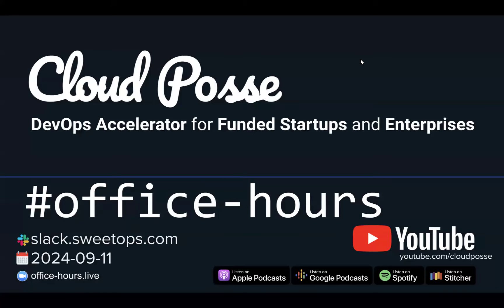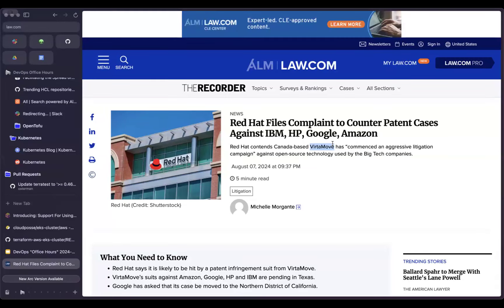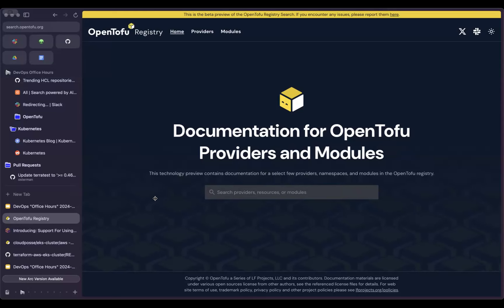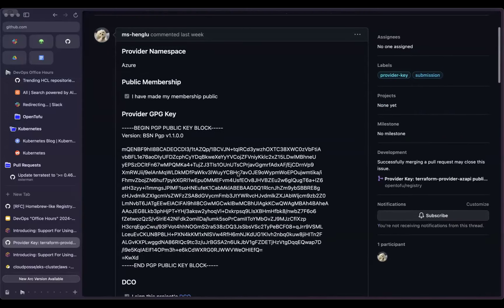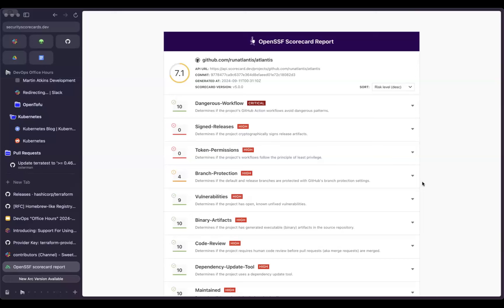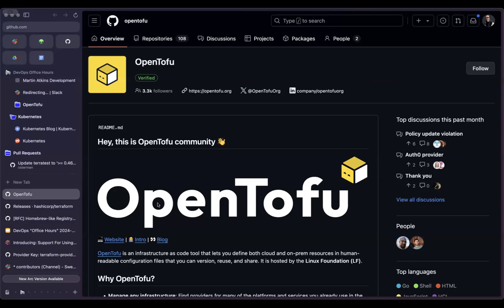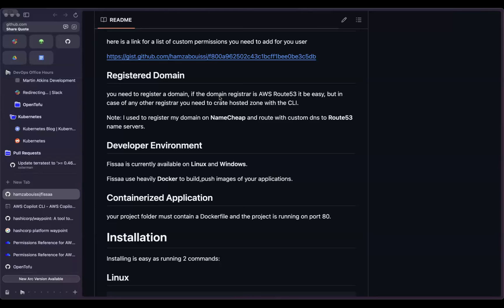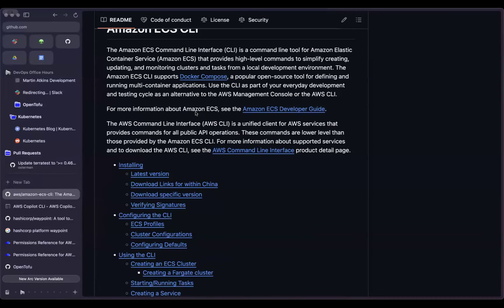DevOps "Office Hours" (2024-09-11)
Timestamps:

[00:00:00] Intro
[00:01:42] The Amazon ECS CLI use Docker Compose file format to deploy to ECS
[00:05:18] Red Hat Files Complaint to Counter Patent Cases Against IBM, HP, Google, Amazon
[00:11:41] OpenTofu Registry UI is Live
[00:14:47] Support For Using Any Terraform Provider with Pulumi
[00:16:43] Homebrew-like Registry Design #741
[00:18:14] Microsoft registers their Provider Key: terraform-provider-azapi public key #920
[00:19:21] Ephemeral Values in Terraform
[00:23:32] Q&A
[00:23:51] Stacklok/minder for open source maintenance, source rules and OpenSSF Scorecard discussion
[00:28:01] Ephemeral Values Discussion Continuation
[00:29:29] AWS Cost-Saving Strategies and Limitations Discussion
[00:38:05] Using Liquibase with Aurora in AWS Discussion
[00:39:30] HashiCorp Waypoint Discussion
[00:45:15] AWS Resources and Elastic IP Issues
[00:54:24] Noisy Neighbor Detection with eBPF
[00:57:41] Outro